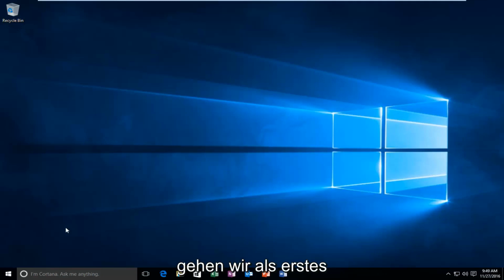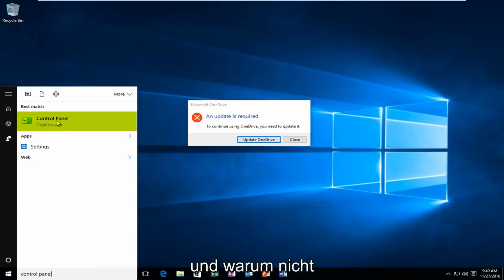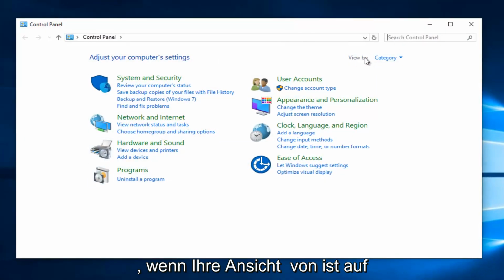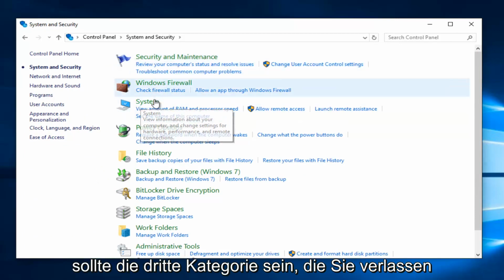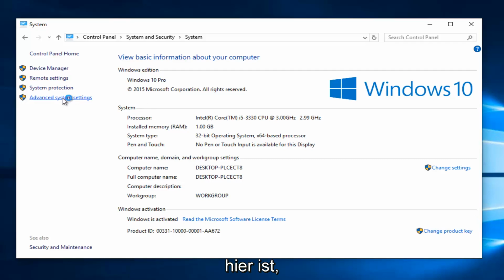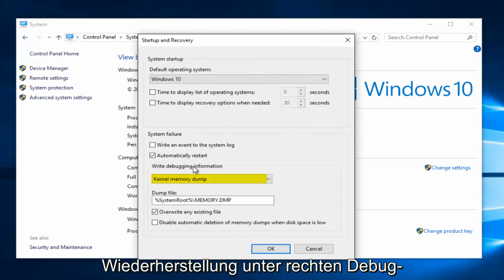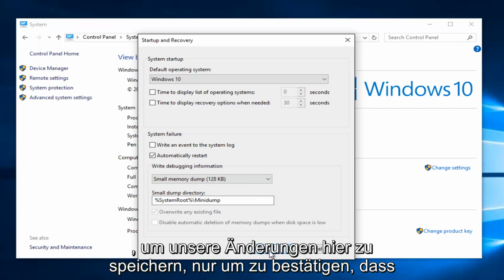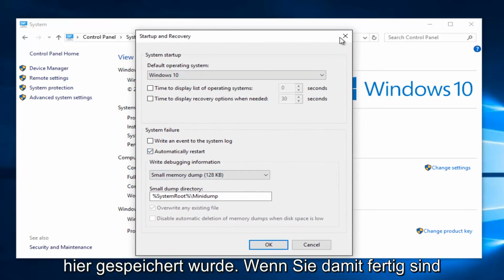So beheben Sie den unerwarteten Trap-Fehler im Kernelmodus unter Windows 10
Dieses Tutorial zeigt Ihnen, wie Sie hoffentlich den unerwarteten Kernelmodus-Trap-Bluescreen in Windows 10 beheben können. Dieses Tutorial sollte auch für Windows 8/8.1-Benutzer funktionieren.

UNEXPECTED_KERNEL_MODE_TRAP (Fehlercode 0x0000007F) ist einer der Windows 10-Fehler, die häufig Blue Screen (BSoD) anzeigen und PC-Abstürze und Einfrieren verursachen. Die Windows 10-Fehlermeldung „UNEXPECTED KERNEL MODE TRAP“ ist eine Fehlerprüfung, die darauf hinweist, dass die CPU einen Trap generiert hat und der Kernel den Trap nicht abfangen konnte. Der blaue Bildschirm 0x0000007F tritt normalerweise nach Systemänderungen auf, wie dem Windows 10-Upgrade oder dem Windows 10-Jubiläumsupdate.

Der Bluescreen-Fehler UNEXPECTED KERNEL MODE TRAP kann durch viele Faktoren verursacht werden: verstaubte Komponentenanschlüsse, fehlerhaft installierte Hardware oder Software, Malware oder Viren, beschädigte Systemdateien, Treiberprobleme usw. Und dies kann auch zu vielen anderen Windows 10 führen Bluescreen-Fehler, wie

DRIVER_IRQL_NOT_LESS_OR_EQUAL (Fehler 0x000000D1), INACCESSIBLE_BOOT_DEVICE-Fehler, Windows 10 VIDEO DXGKRNL FATAL ERROR, Driver Power State Failure, Internal Power Error, etc.

Es ist notwendig, UNEXPECTED KERNEL MODE TRAP nach dem Windows 10-Upgrade oder dem Windows 10-Jubiläumsupdate zu beheben, und hier sind Lösungen dafür.